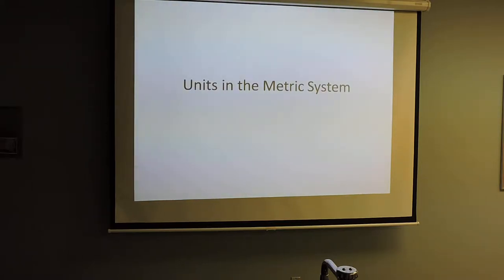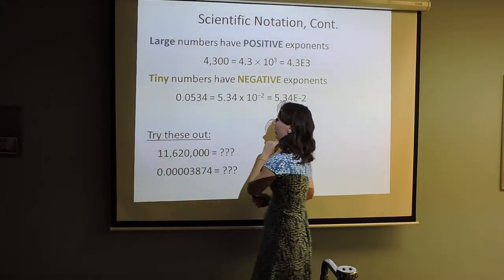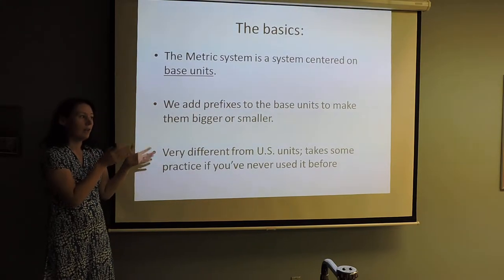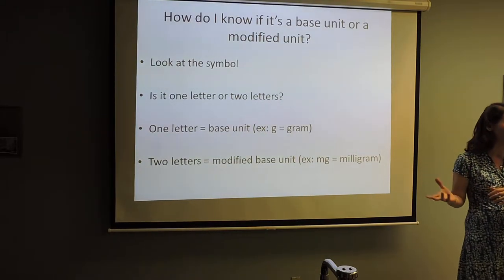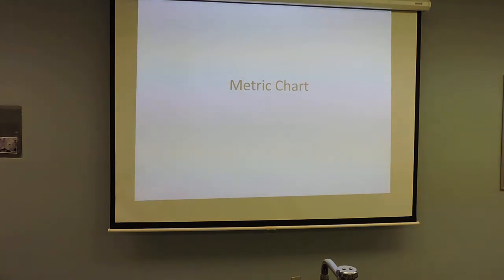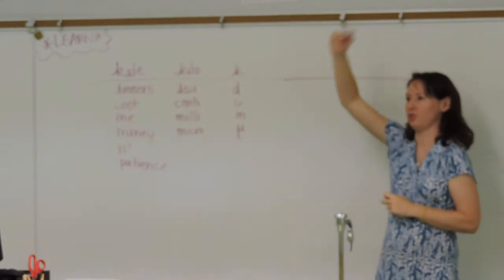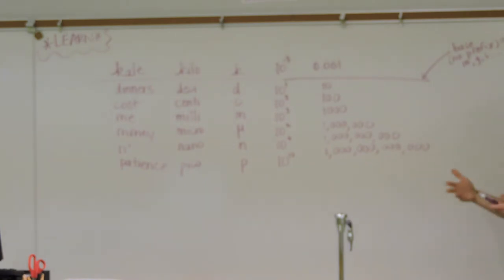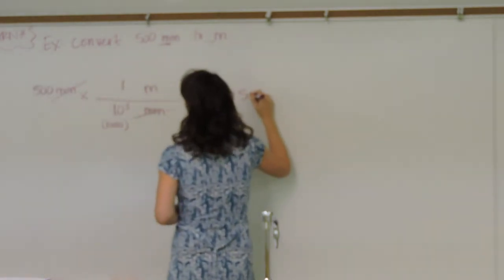Metric System Mini-Lecture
Excerpt from a lecture on using the metric system of measurement
+J.M.J.